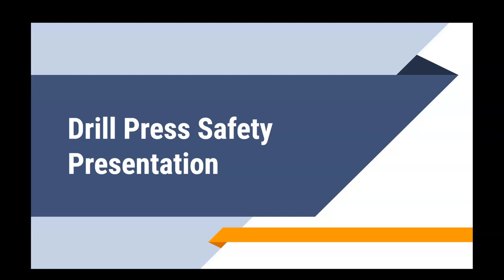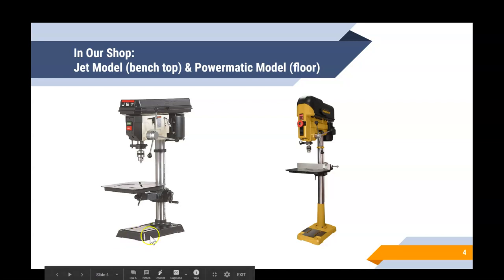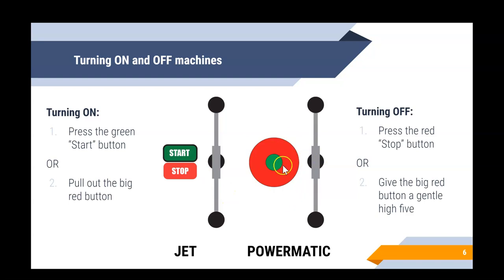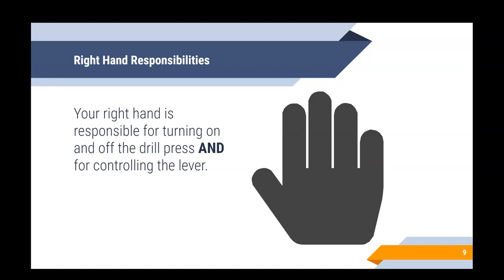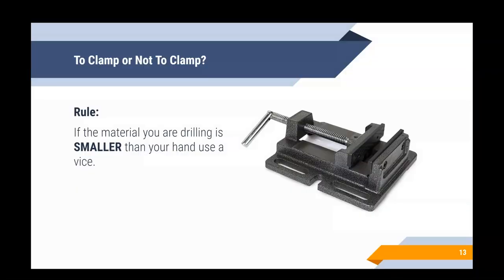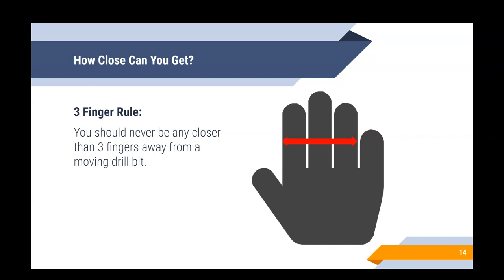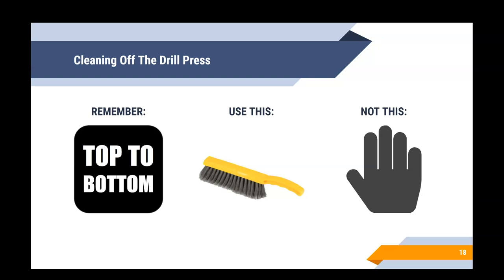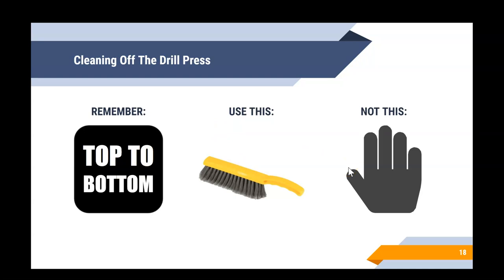Drill Press Safety Presentation